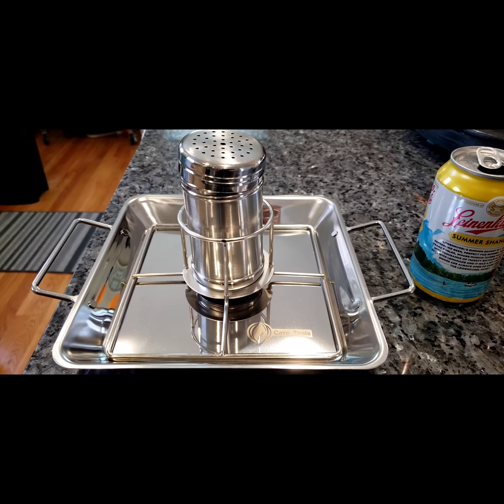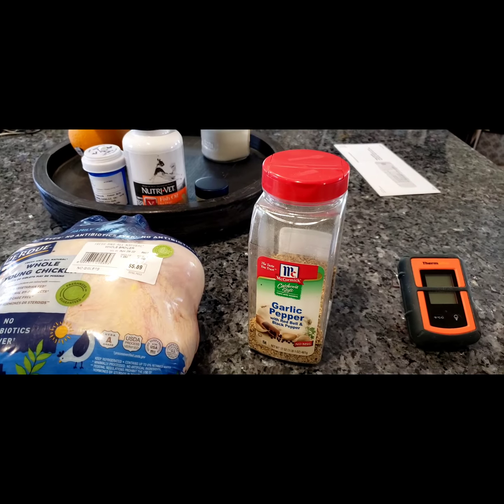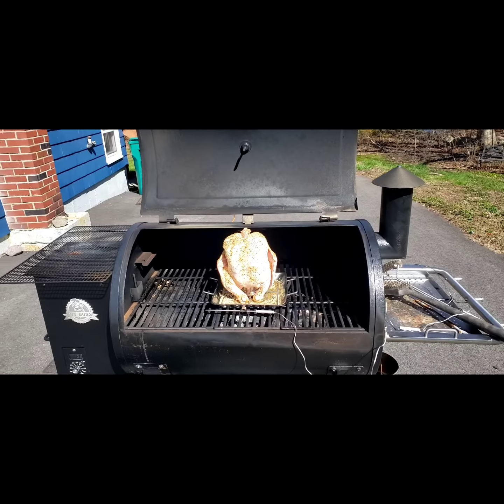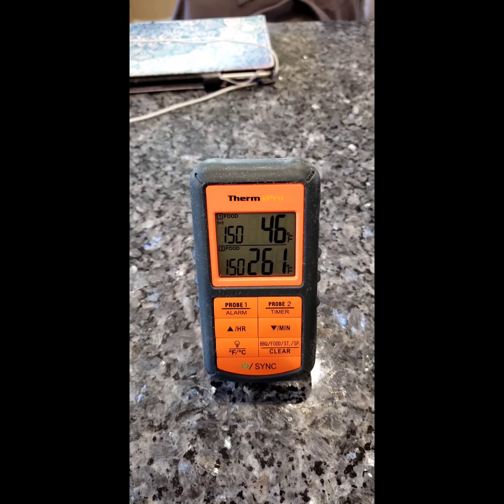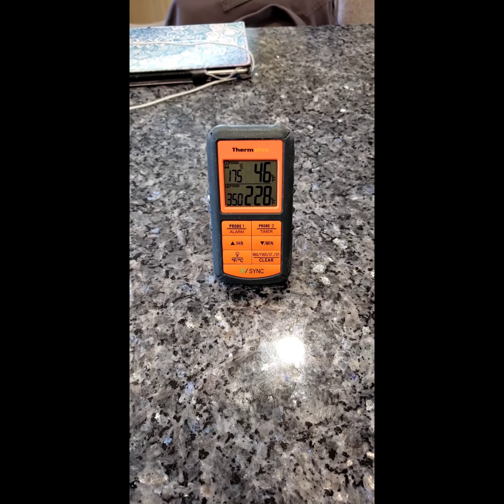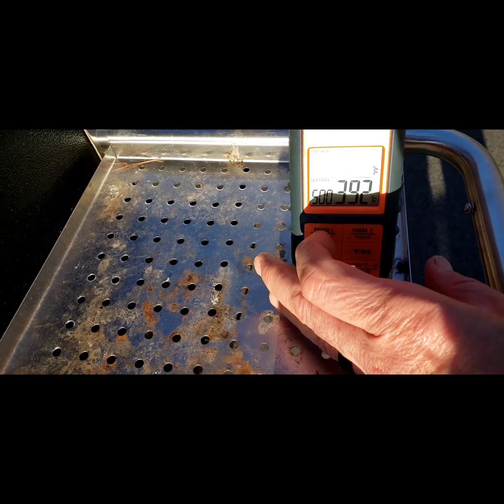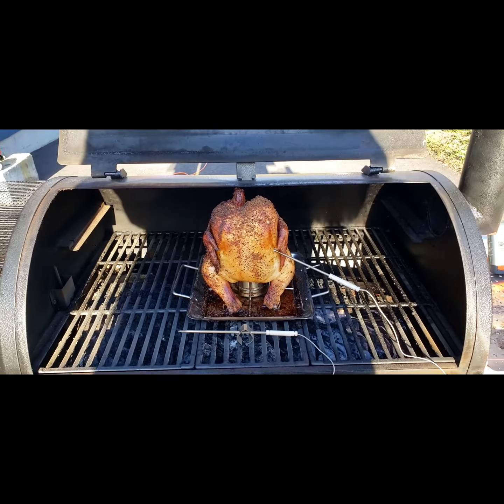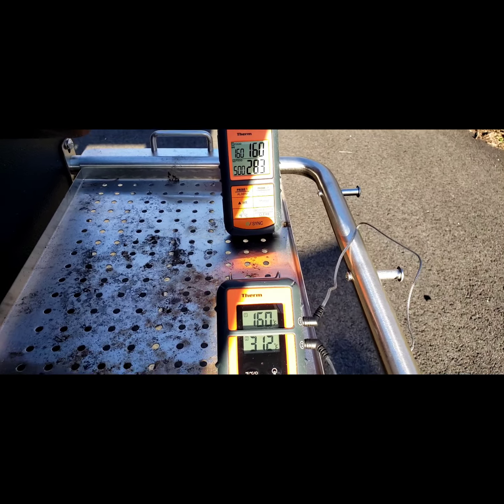trying out my new Thermpro remote meat thermometer and CaveTools beer can chicken stand!😀